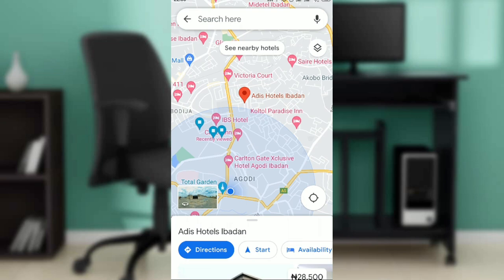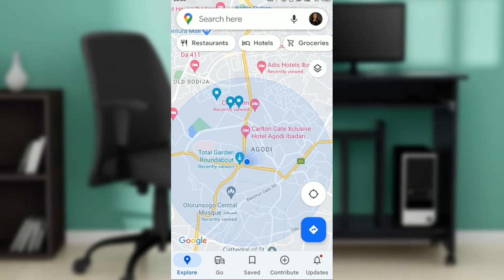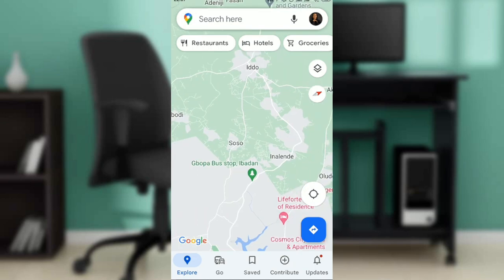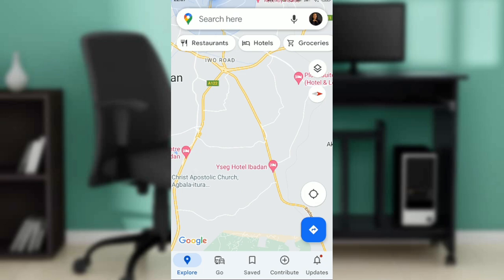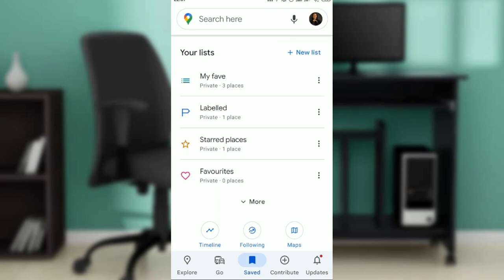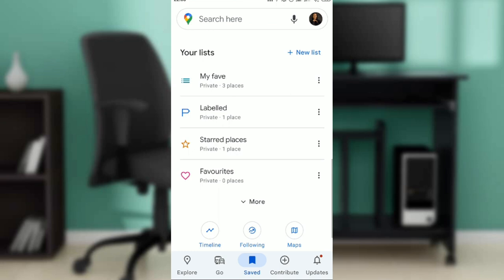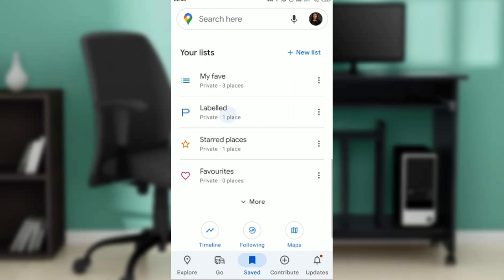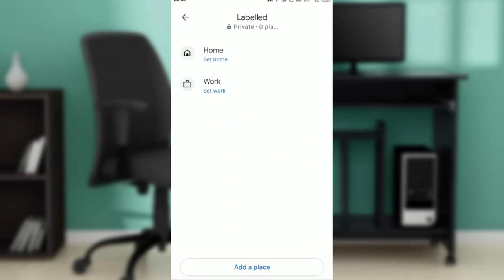How To Remove Labels On Google Maps (Easiest Way)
Today we talk about How To Remove Labels On Google Maps, so stay until the end of the video to see the full explanation.